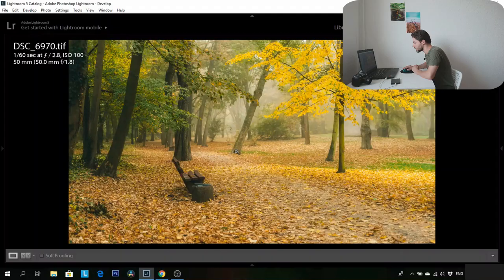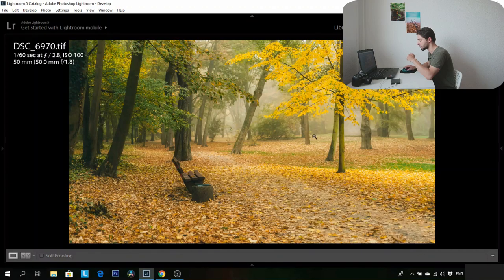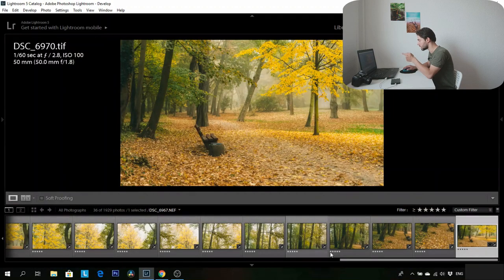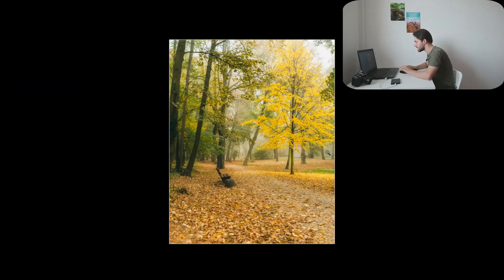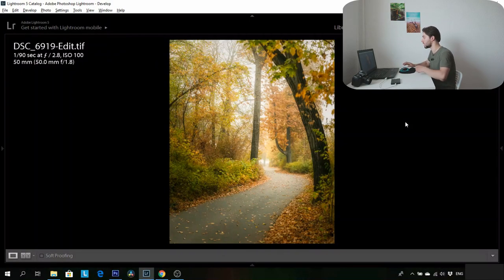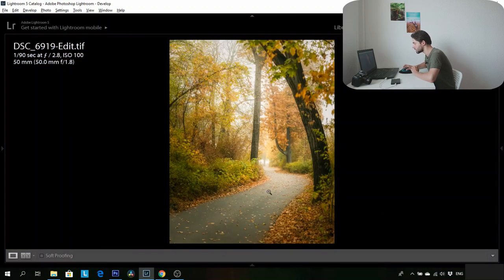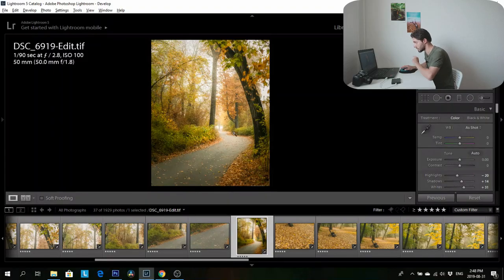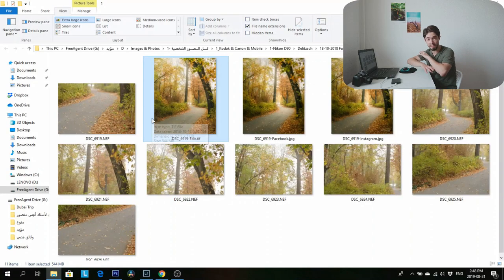How I use the 50mm LENS | Photoshop & Lightroom | Landscape Photography | Nikon D90 | Pano Merge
In today's video I'm going to show you my way of taking photos with the 50mm lens.

Lens 18-105mm :

Lens 50mm :

10 STOP ND FILTER :

Circular polarizer filter :

Gray-Card for White Balance :

My Aluminium L-Bracket :
MACRO :
67MM Macro Reverse Ring for my 18-105mm Lens :

Close-Up Filters :

52MM Macro Reverse Ring for my 50MM Lens :

Vloging-Tripod for Mobile :